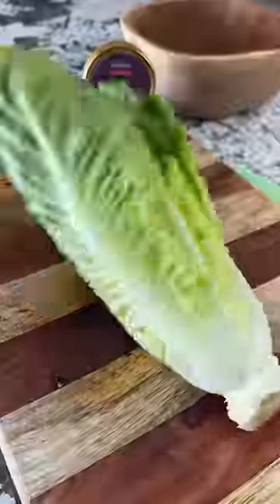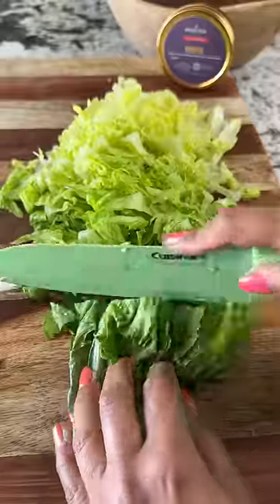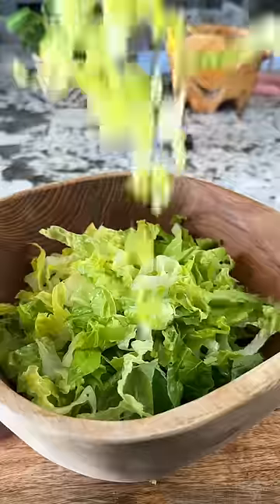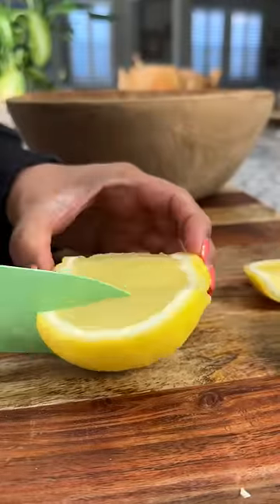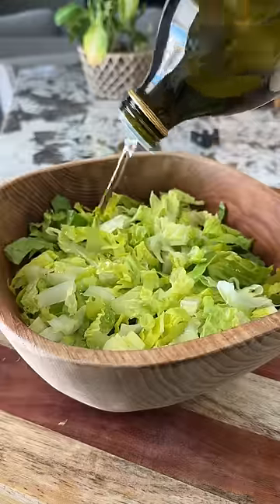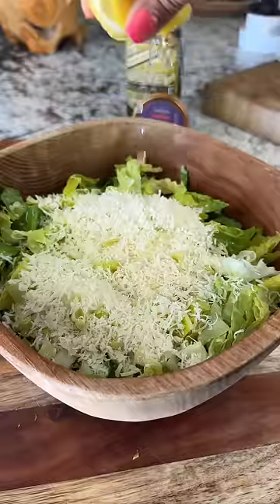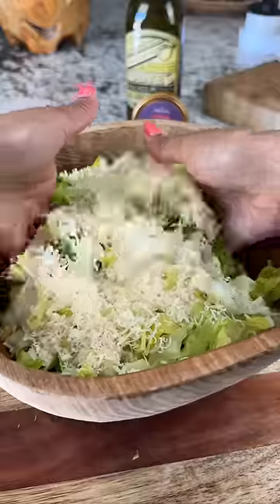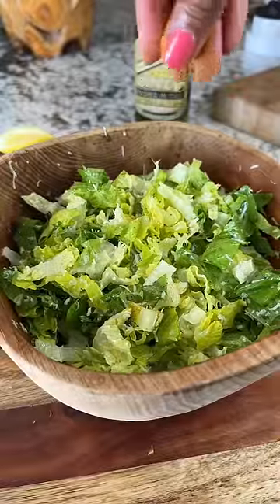Crunchy Lemon Parmesan salad